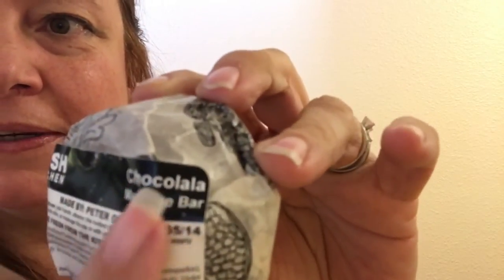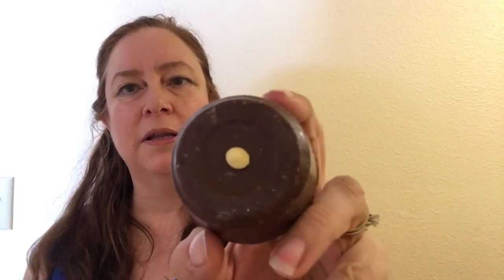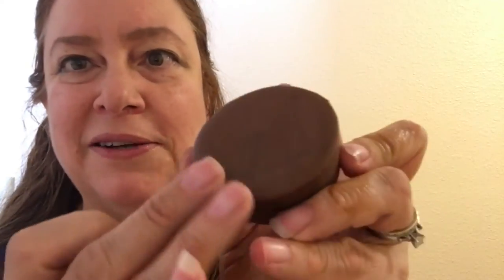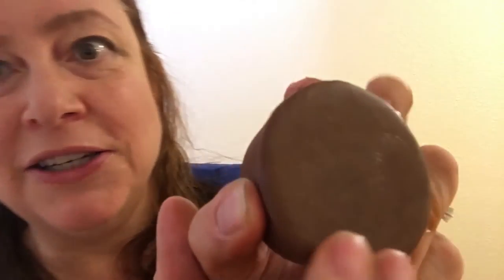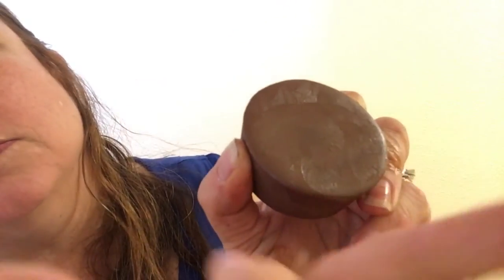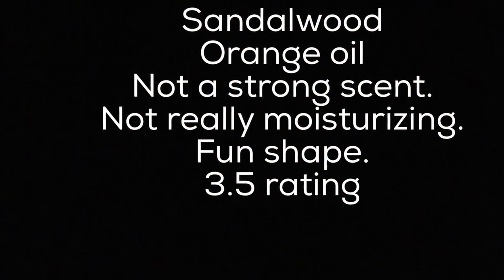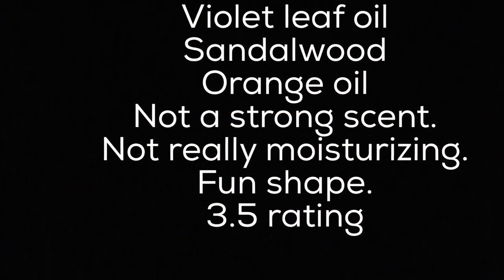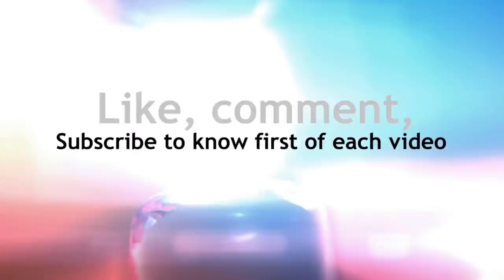Lush 'Choco' LaLa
3 stars rating